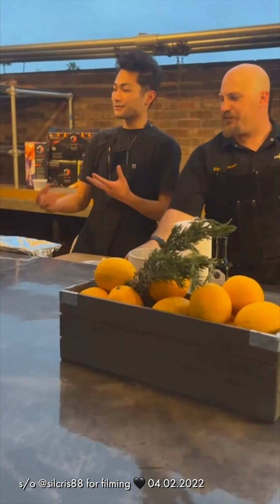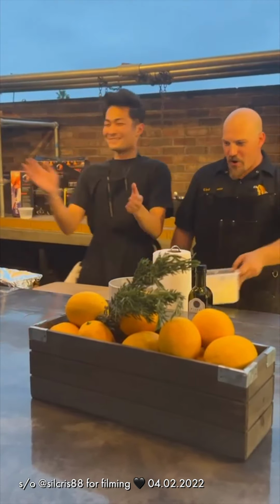how i got better at cooking...?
this 3min edit has a little story as to how i got better at cooking...?

it's more of a question because ultimately i went through several failures learning to use sous vide. it built a sense of confidence that drove me to explore the culinary world, but also showed me how i was masking my flaws with a cooking technique that can be perceived as "too good to be true".

i love sous vide, but understanding when and how to use sous vide is vital to creating balanced dishes.